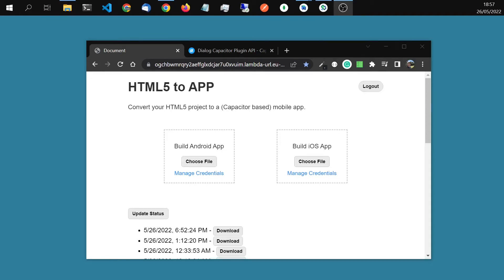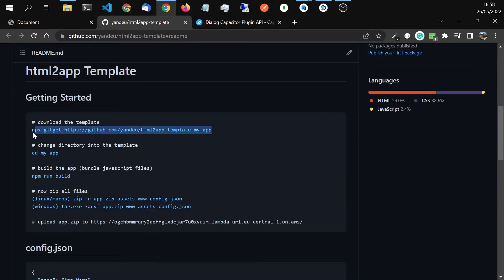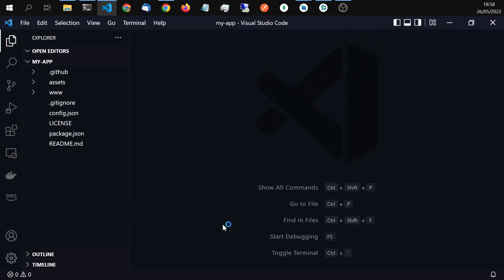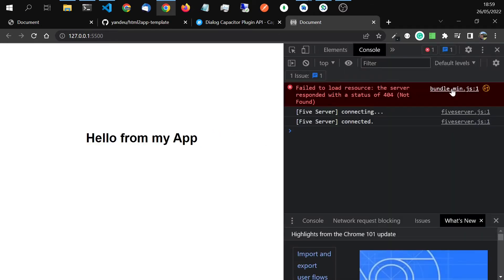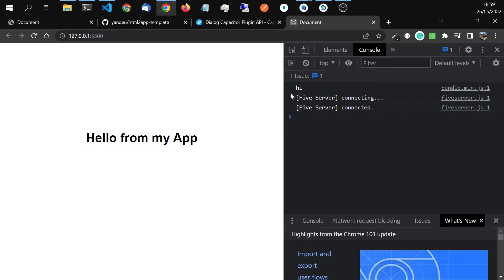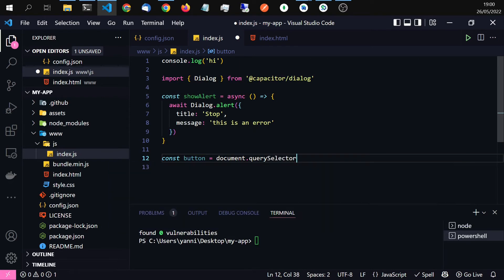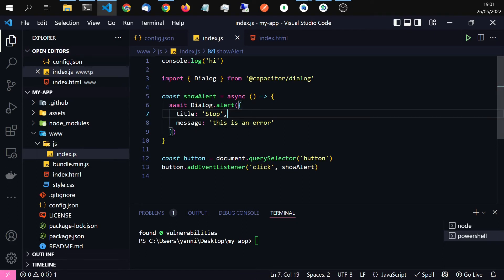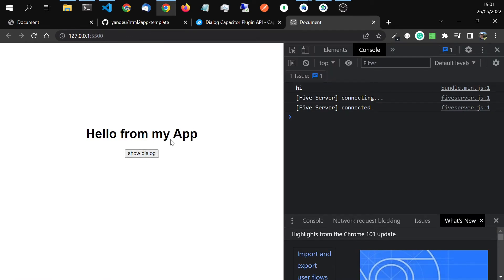Build capacitor apps online (with plugins)